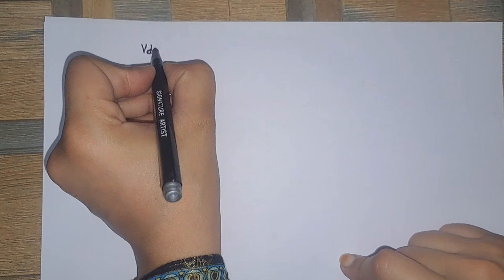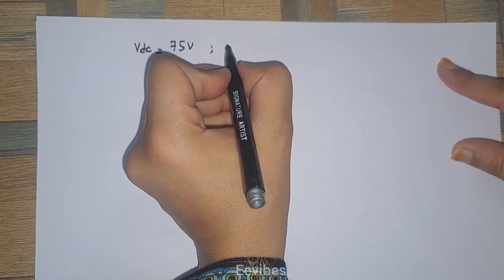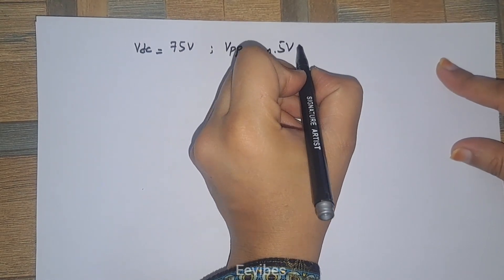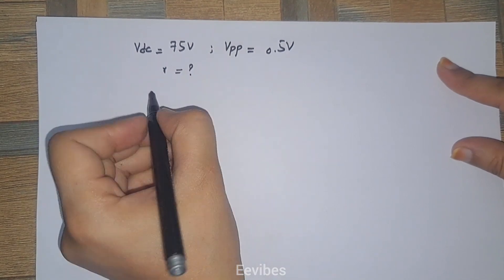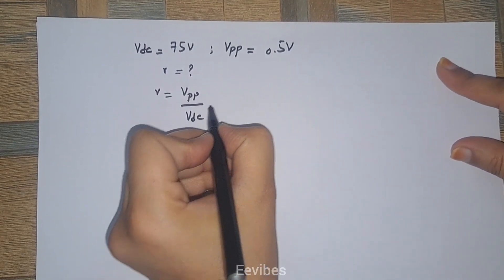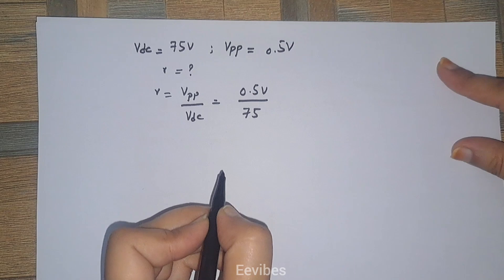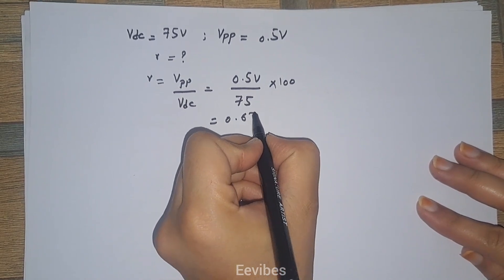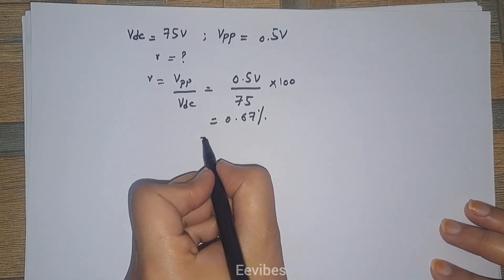A certain rectifier filter produces a dc output voltage of 75V with a peak-to-peak ripple voltage of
A certain rectifier filter produces a dc output voltage of 75V with a peak-to-peak ripple voltage of 0.5V. Calculate the ripple factor.